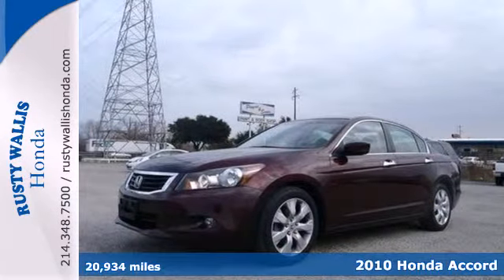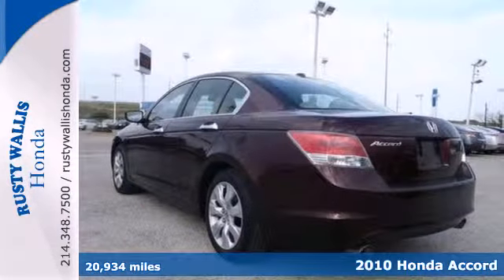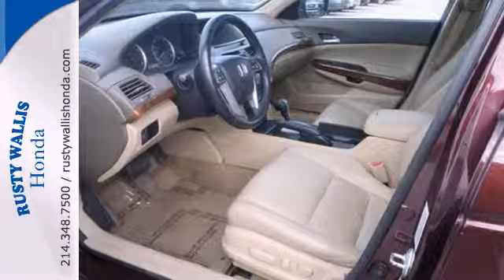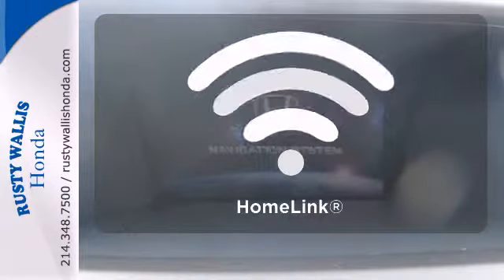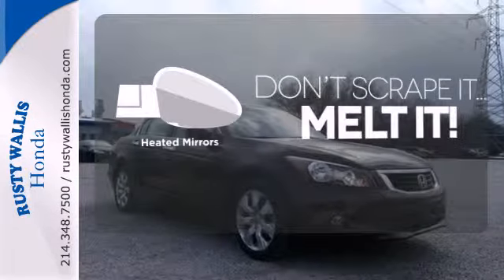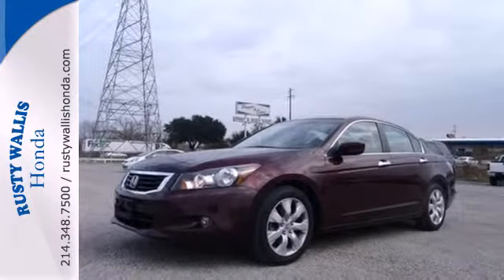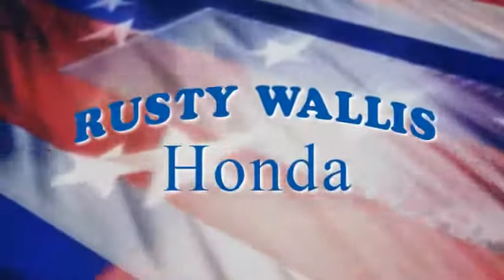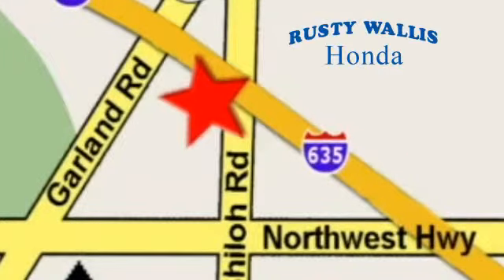2010 Honda Accord Dallas TX Fort Worth, TX H4054 - SOLD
Year: 2010
Make: Honda
Model: Accord
Trim: 5 Speed Automatic
Engine: 6 Cylinder
Transmission: 5 Speed Automatic
Color: Basque Red Pearl
Interior: Ivory
Mileage: 20934
Stock #: H4054

Address:
12277 Shiloh Road